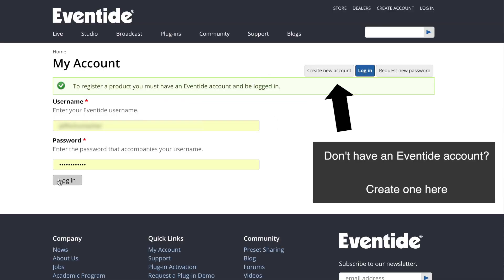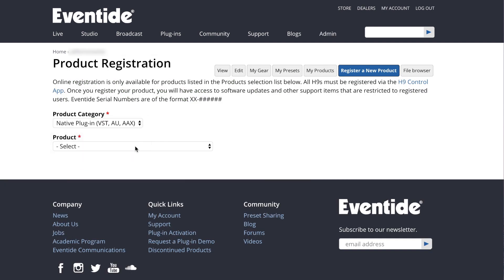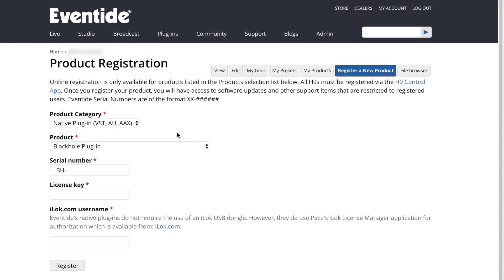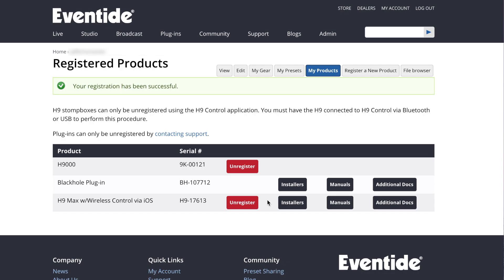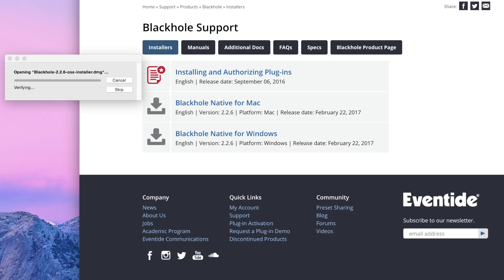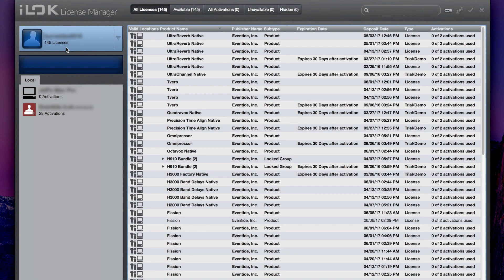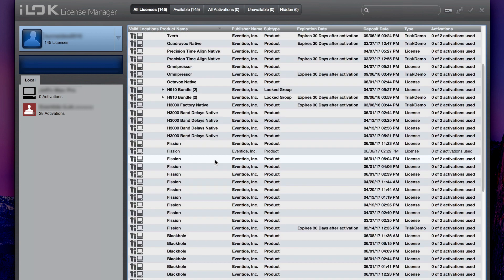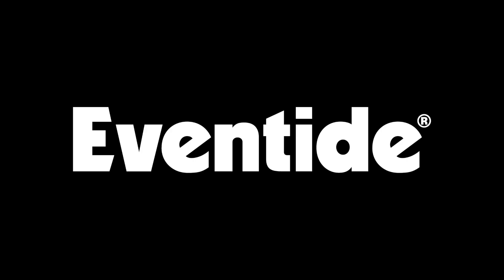Getting Started with Eventide Plug-ins: Install & Activation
This video shows you the process to install and activate Eventide plug-in. iLok account is required (no dongle needed).